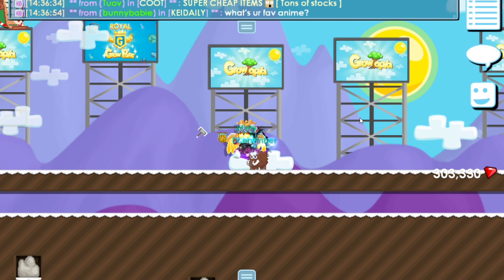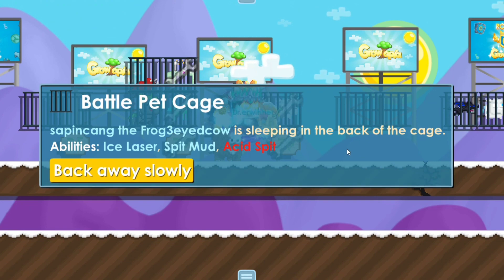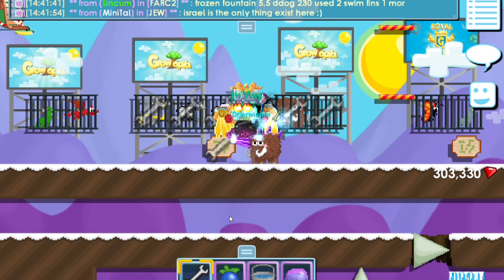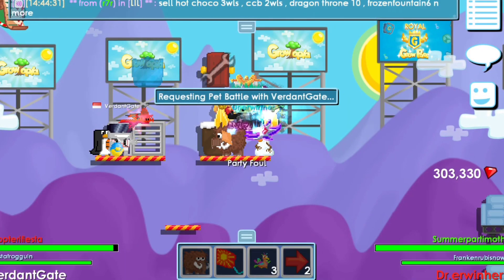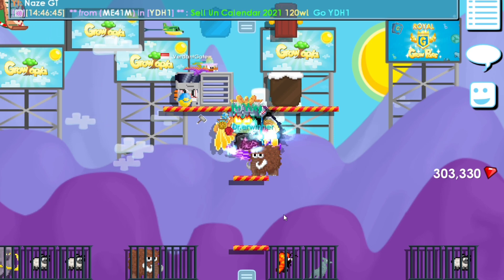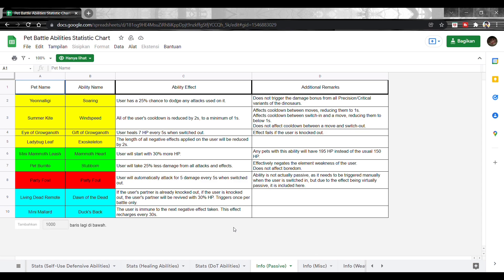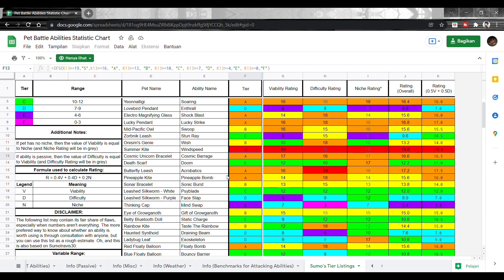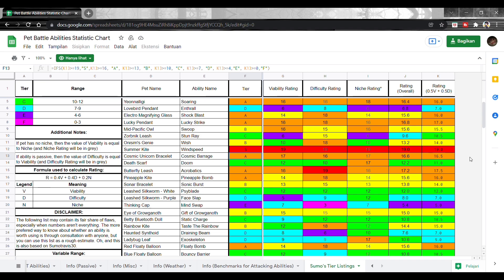Rekomendasi Deck Pet Battle + Pet Battle Abilities Statistics Tier List | Growtopia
Video kali ini adalah rekomendasi deck pet battle
Google spreadsheet: